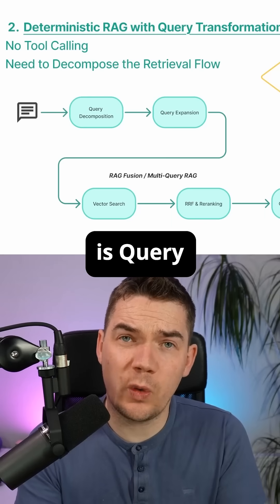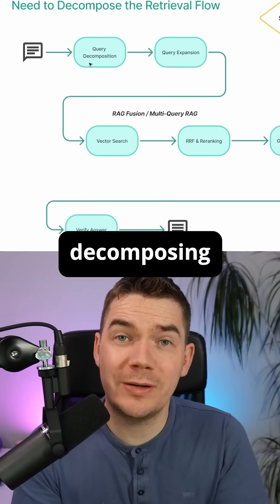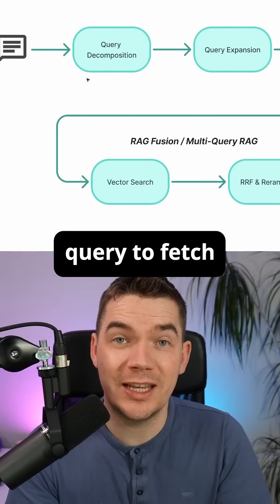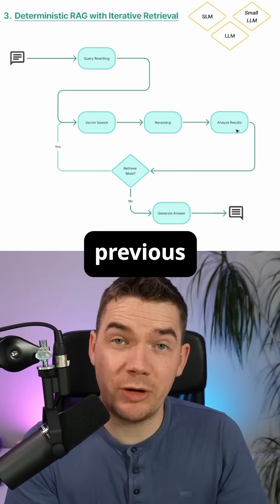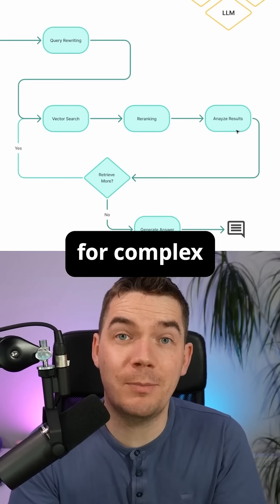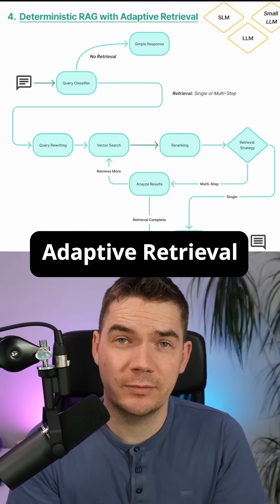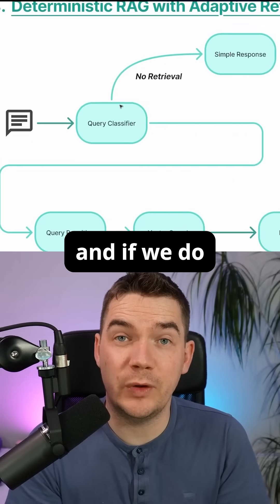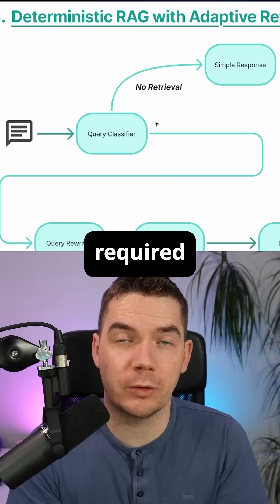9 Essential RAG Design Patterns You NEED to Know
Here are the 9 RAG patterns you need to know if you're serious about building AI systems.

1. Naive RAG
2. Query Transformation with RAG Fusion
3. Iterative Retrieval
4. Adaptive Retrieval
5. Agentic RAG
6. Hybrid RAG
7. Multi-Agent RAG
8. Sequential Agents
9. Agentic Routing

Most developers start with Naive RAG and wonder why their production systems fall apart.

There is no universal pattern that works for every scenario. The best RAG systems are the ones that match the retrieval strategy to the problem you are solving.

Link to the full deep-dive in the comments below 👇